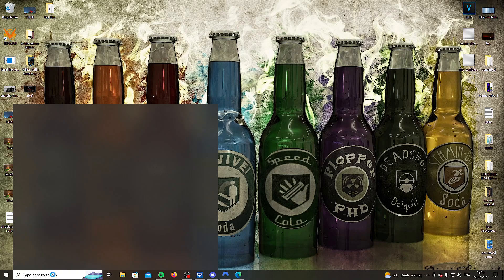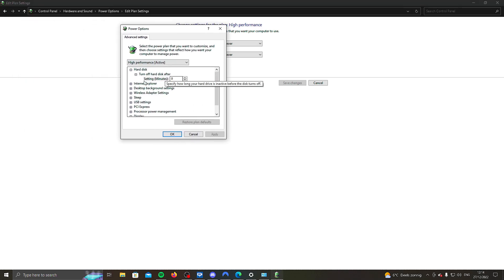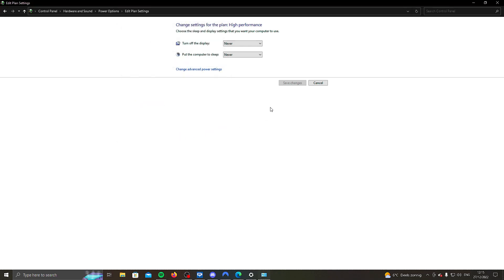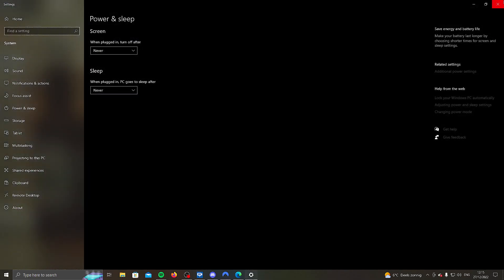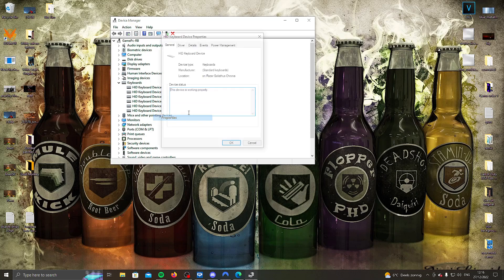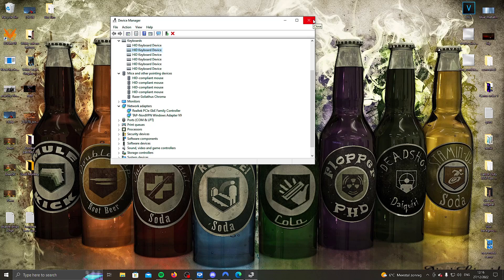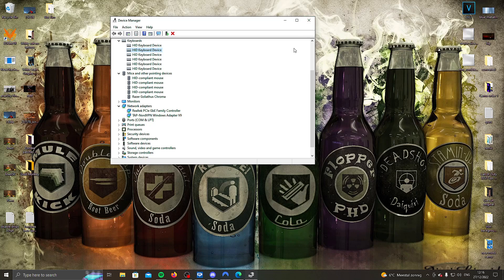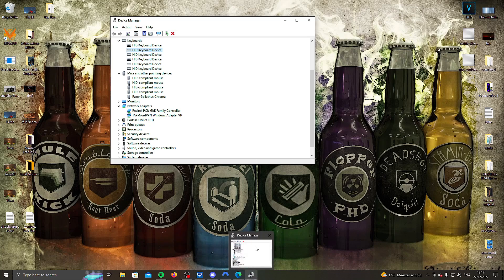How to pause High Round Zombie games overnight while turning your pc off? - Setup pc for high rounds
READ PLEASE!
I Forgot to meantion for Black ops II Redacted you MUST start up the game trough the console commands else your game will crash when you wake your PC up from hibernating. The Console commands for each map can be found in my Discord in the Black-ops2 Channel. Discord link is down below.

My Discord ( Zombies resources Discord full of custom camos / patches / guides and more !